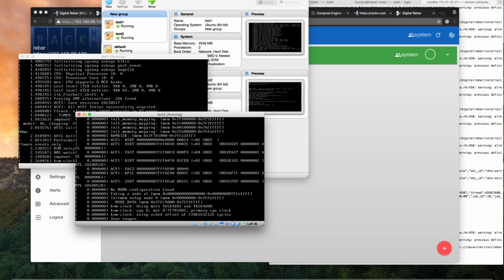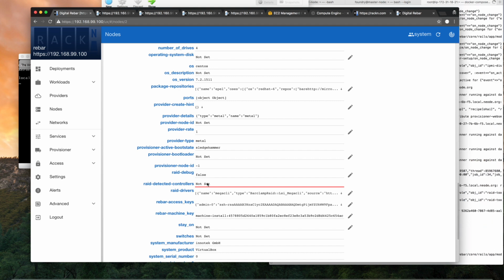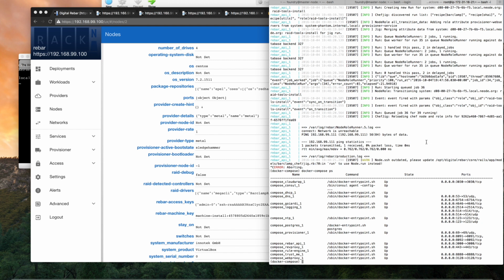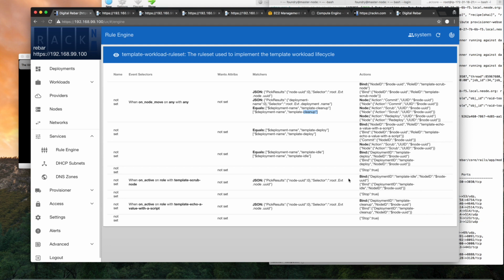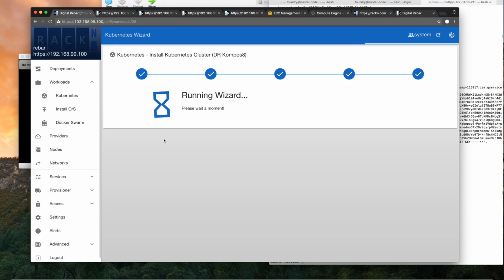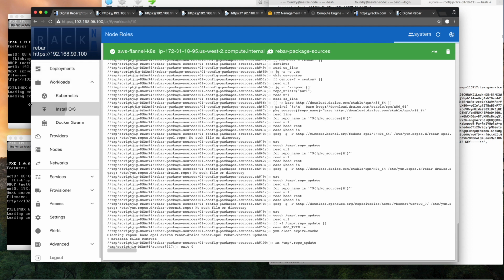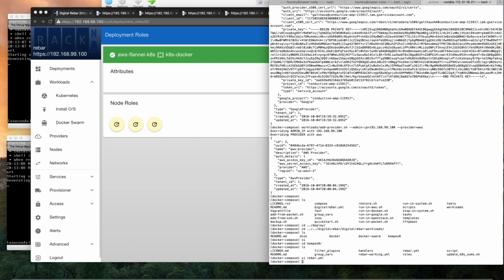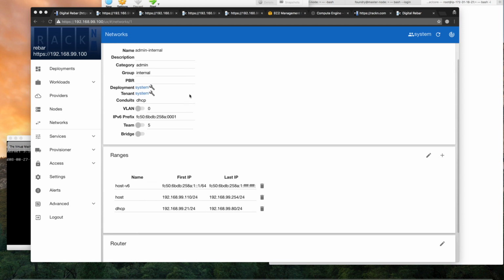RackN Enterprise/DigitalRebar Overview in 30 Minutes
Almost 30 minute overview of RackN Enterprise/DigitalRebar